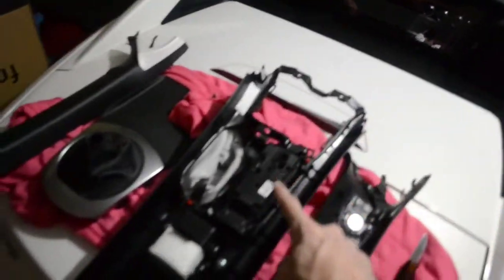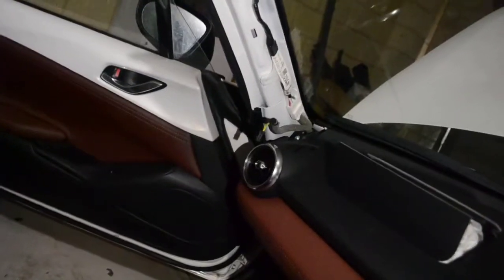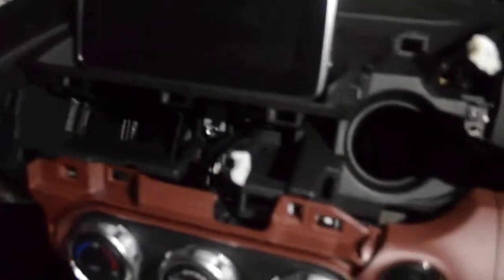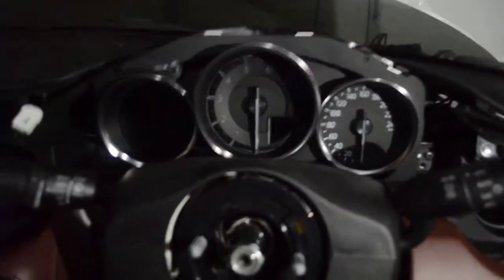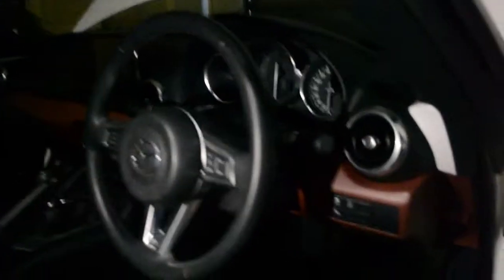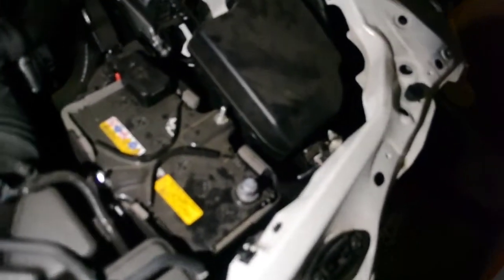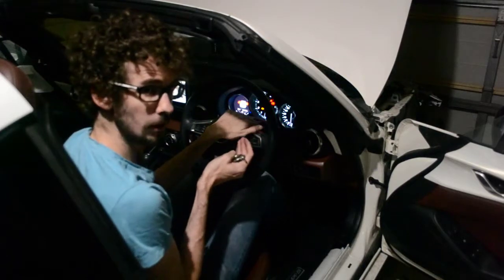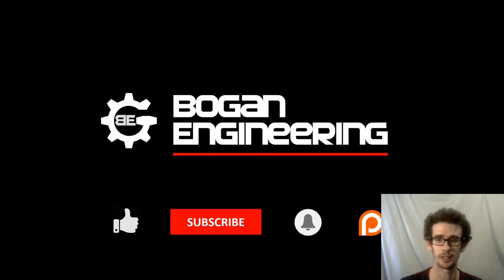MX5 Dash Replacement and SRS system reset (MX5 Rebuild Project)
Welcome to the eleven episode of Bogan Engineering.

In this episode we finally get the new dash in, replace all the airbags and seatbelts. Not to mention finally closing the interior back up!

Hit us up in the nosebleed section with comments and suggestions about how we can make things better.